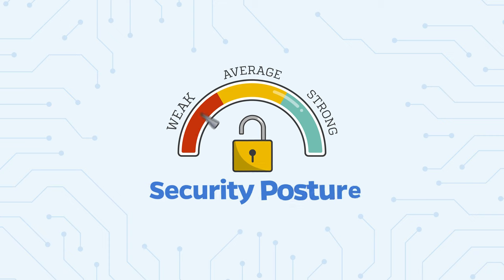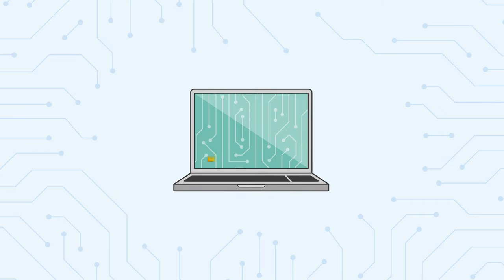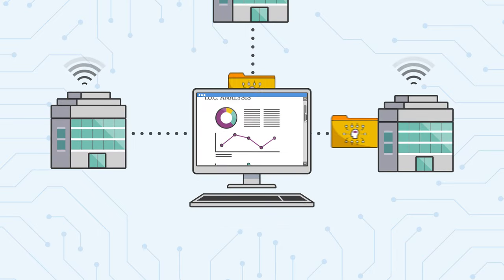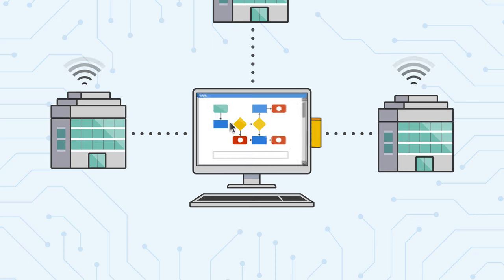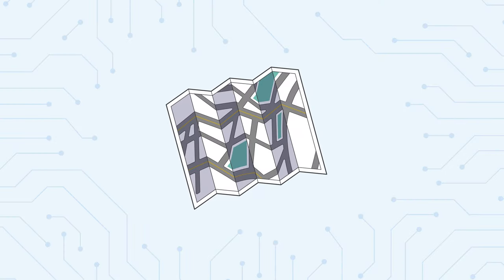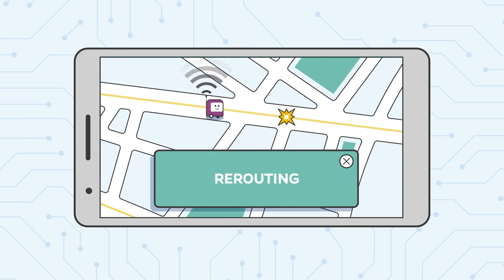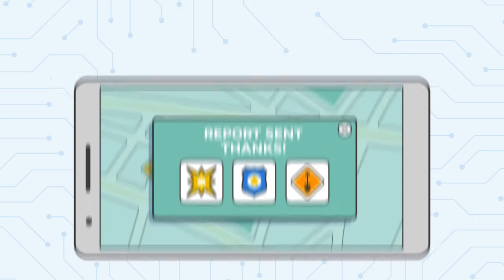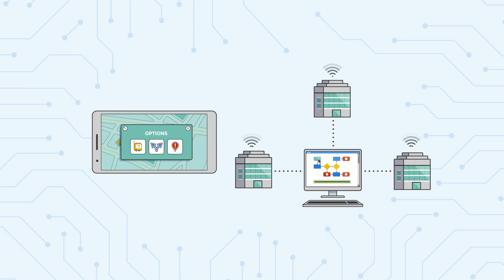Moving from Cyber Threat Intelligence (CTI) Sharing to CTI Mitigation at Scale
We need to change the way we think about the use of Cyber Threat Intelligence so that it can drastically improve the cybersecurity posture for all organizations.  In this video, we present an analogy to help better convey where we see the future of CTI sharing going.